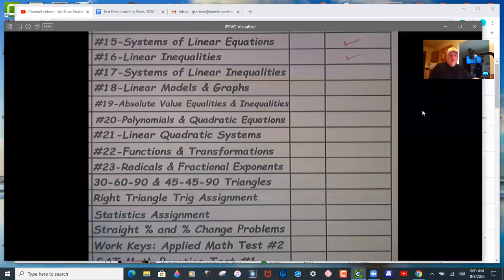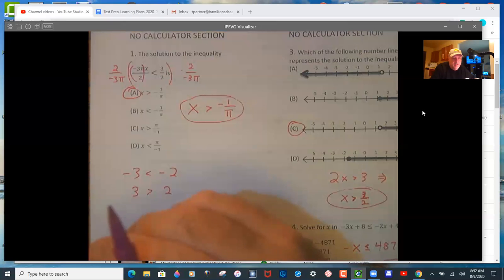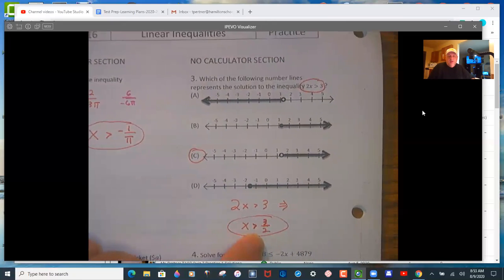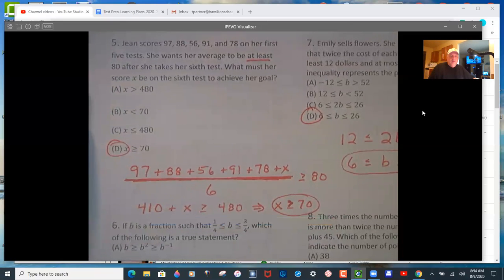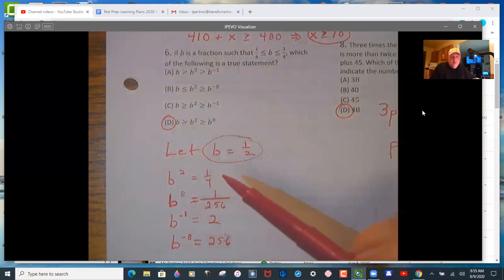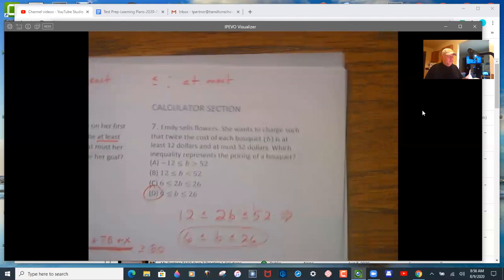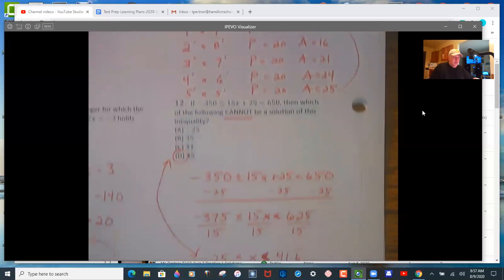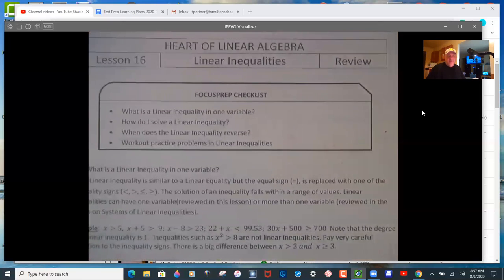Mr. Pertner-Test Prep-Linear Inequalities